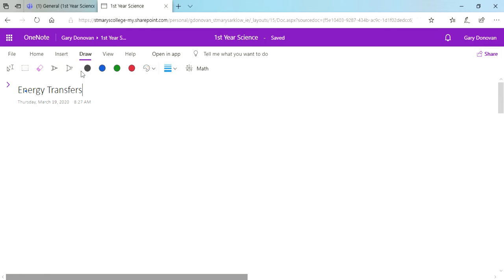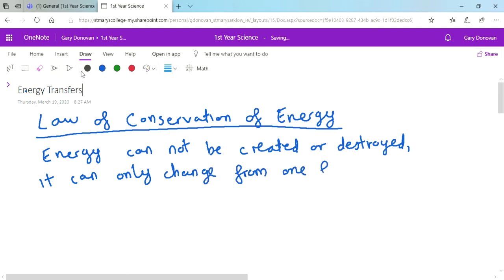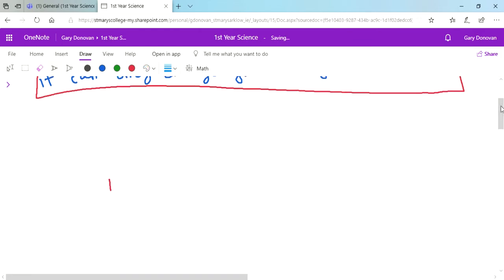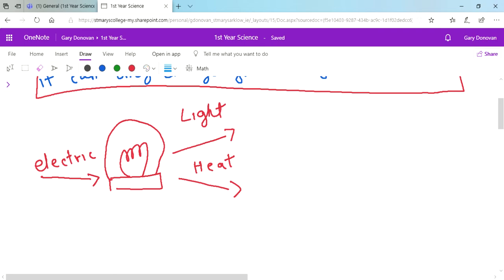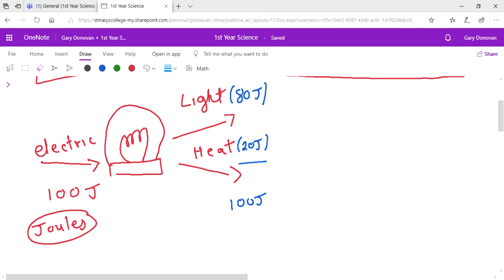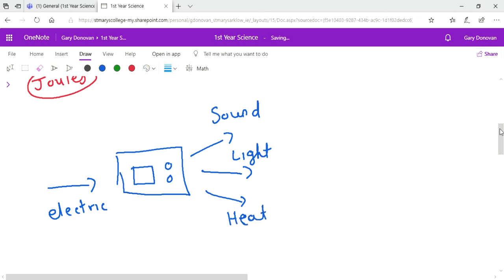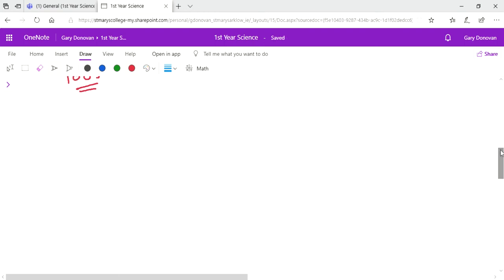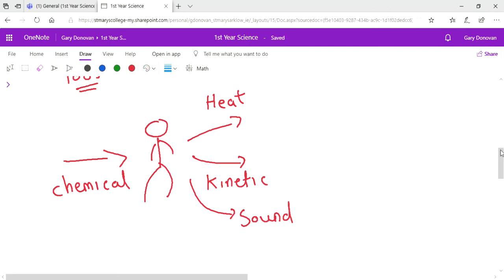Energy 2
This video introduces you to Energy Transfers